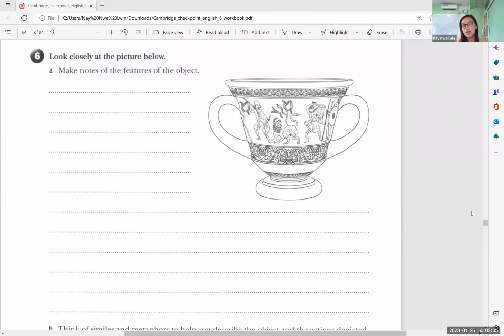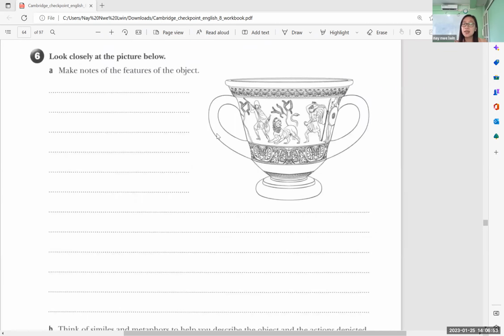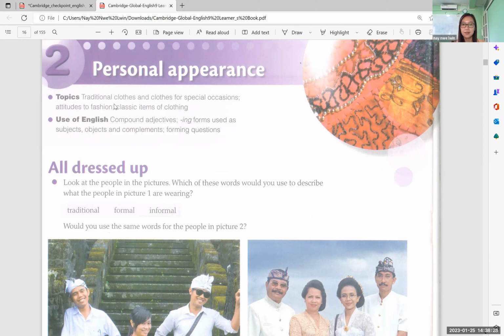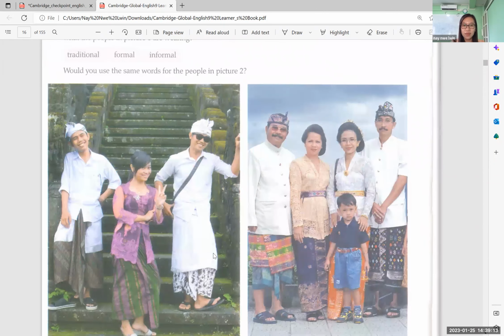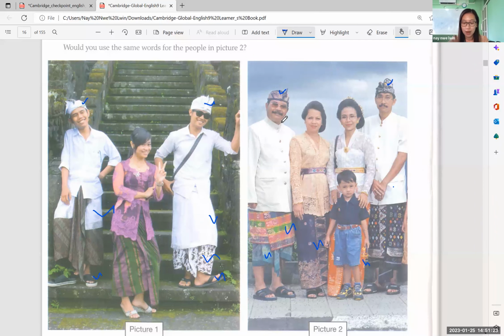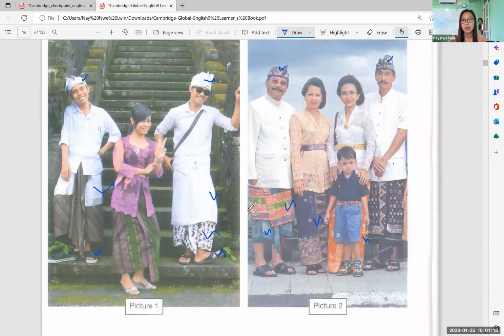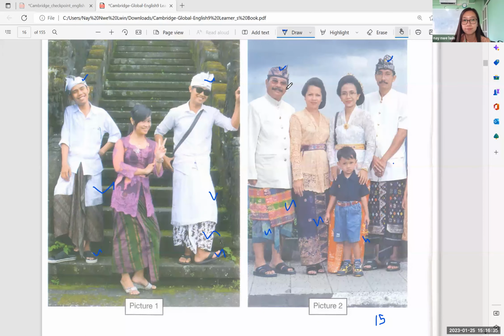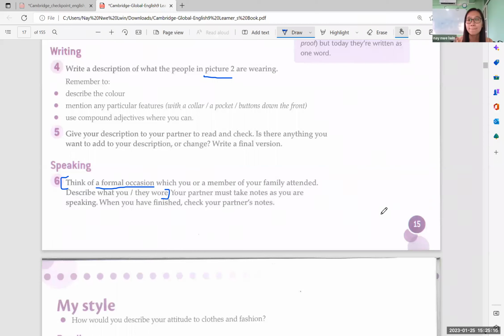Eng Tr Nay Nwe Lwin PreiG D2 25 Jan 2023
Subject - Eng
Date -  25 Jan 2023
Teacher - Tr Nay Nwe Lwin
Pre iGCSE Online Class "D2"